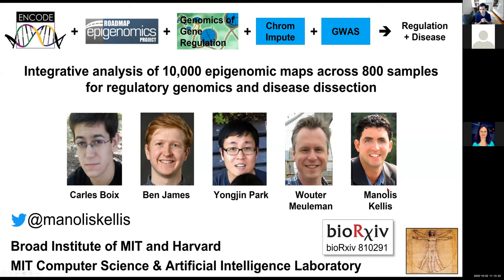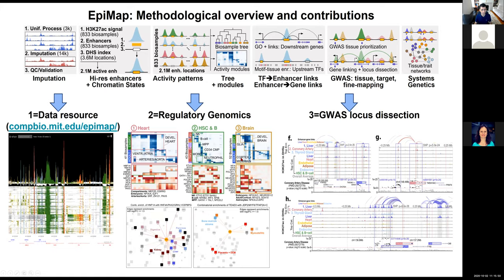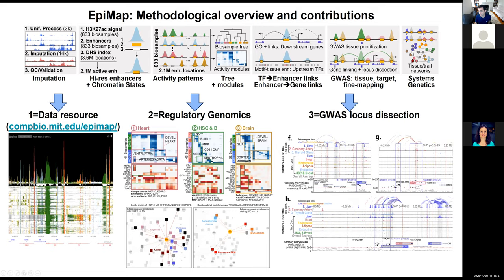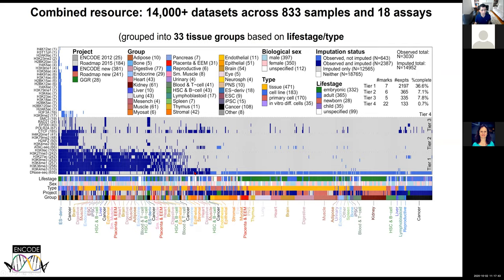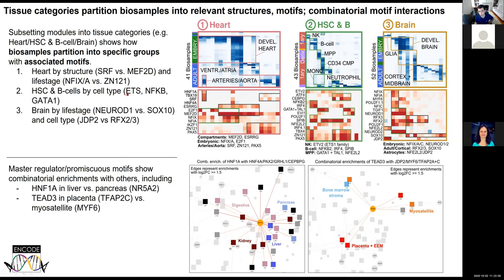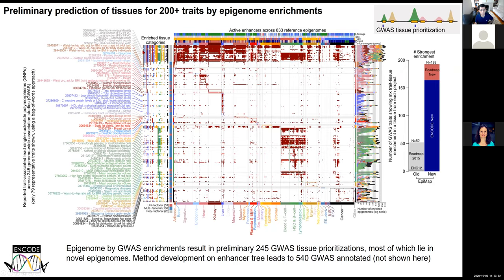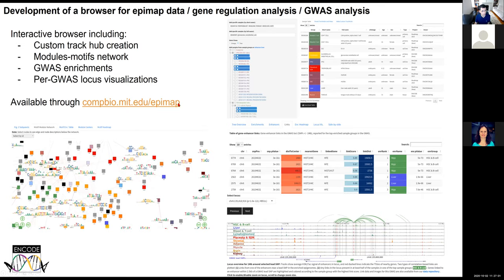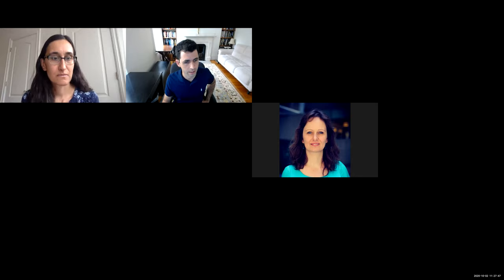ENCODE 2020 Users Meeting Manolis Kellis Presentation (Live Version)